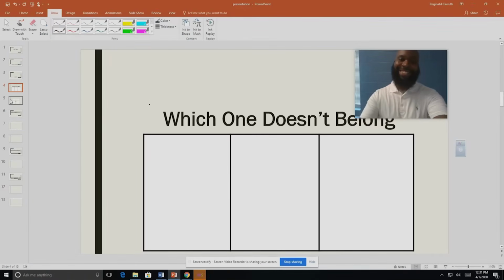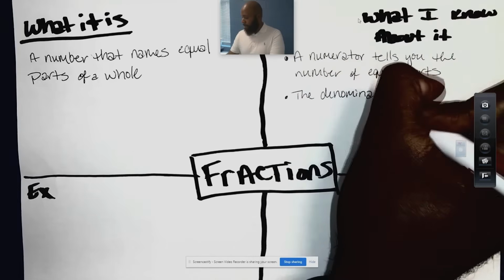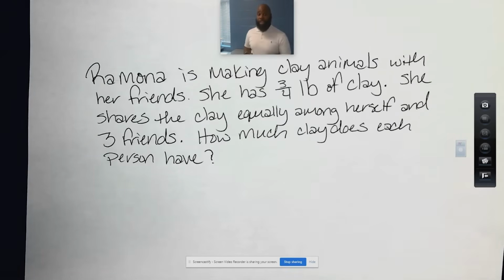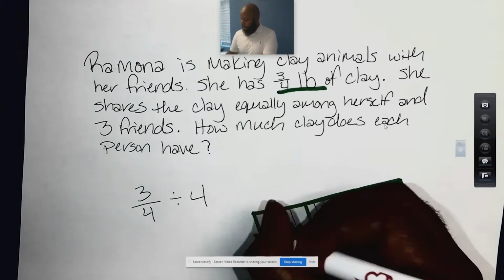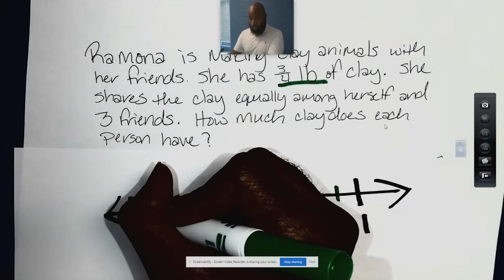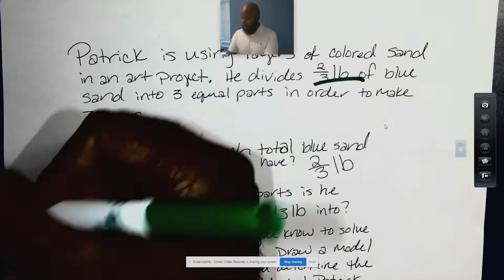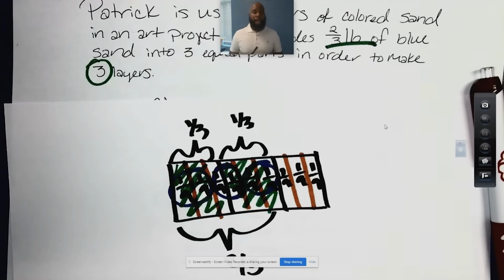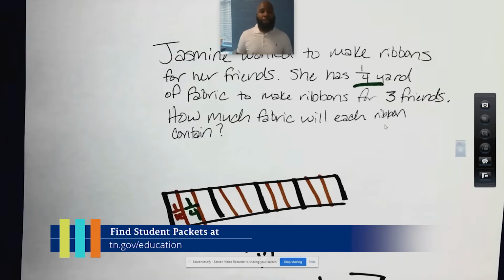Teaching Tennessee: 6th Grade Math Lesson 6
6th Grade Math Lesson 6: Divide Fractions